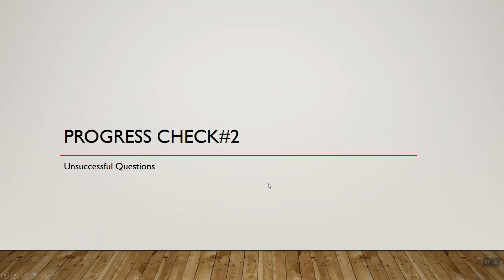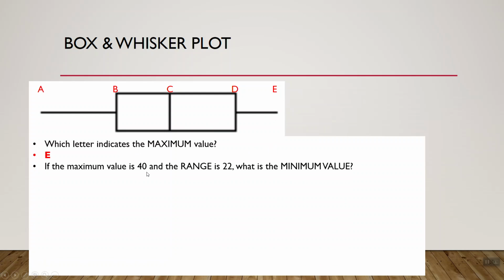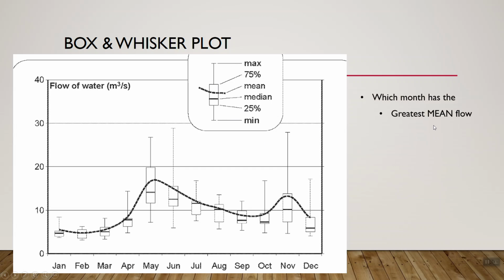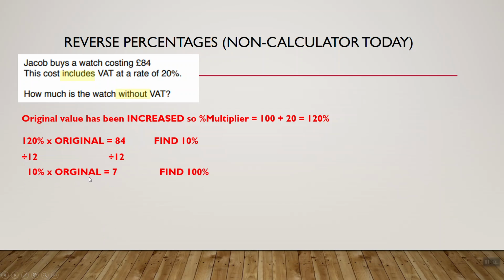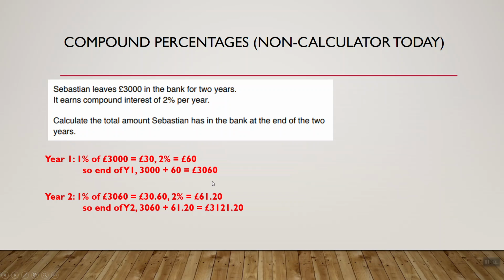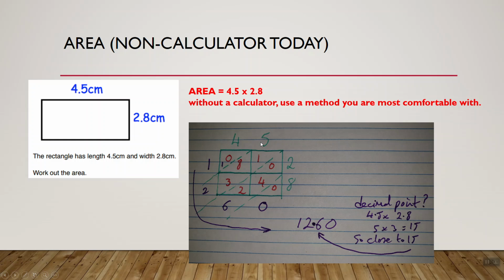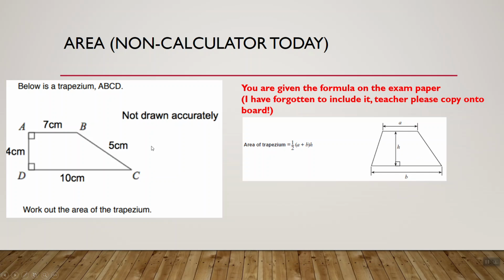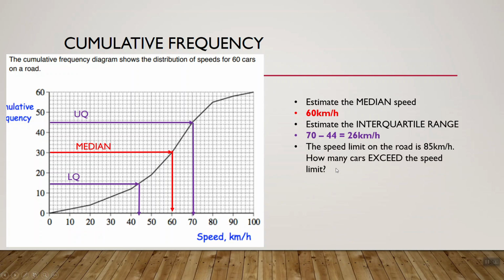Progress Check#3 Walkthru